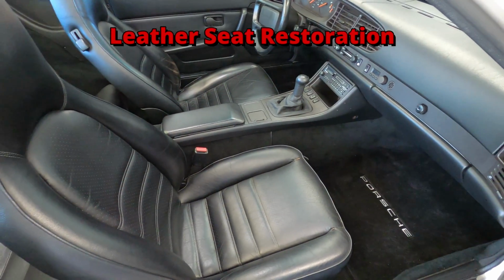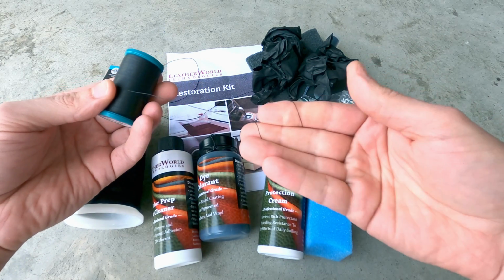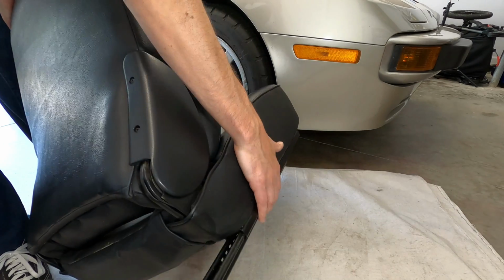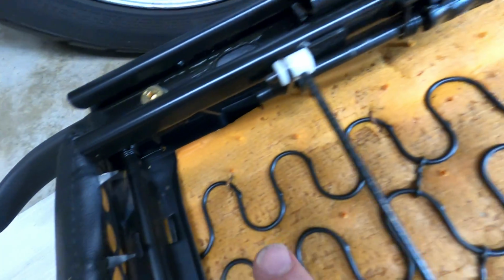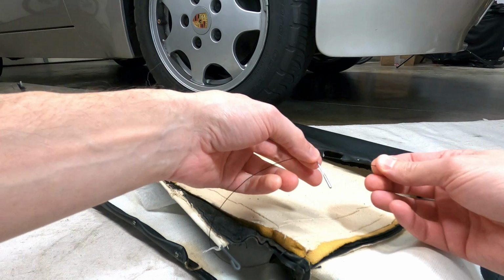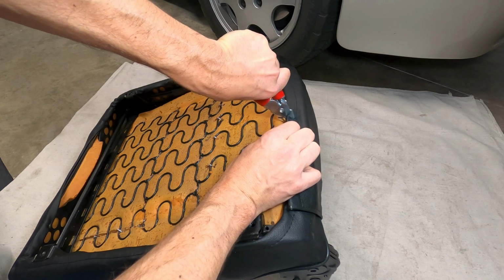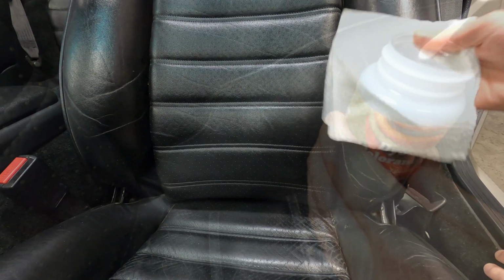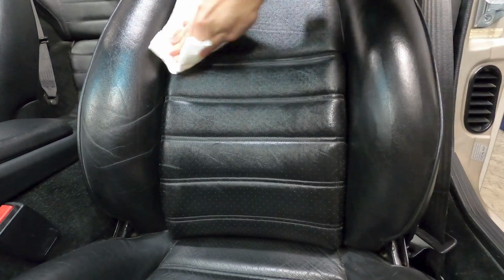Porsche 944 – Leather Seat Repair & Restoration Tutorial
This video showcases the before and after results of some leather seat restoration work I've performed on my 1988 Porsche 944, including a detailed tutorial on seat cover removal and replacement, hand stitching leather seams, and a dyeing/recoloring process to rejuvenate worn areas on the seats.